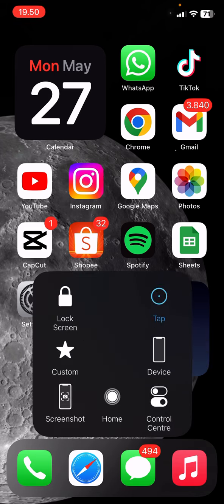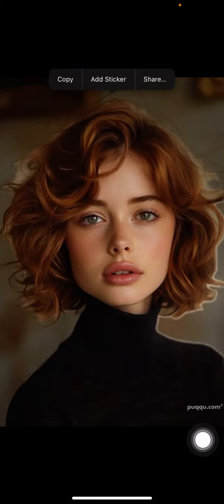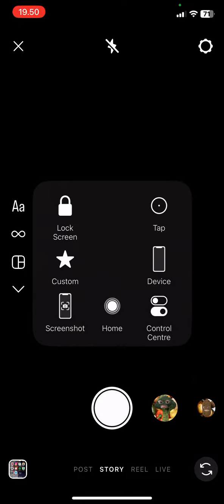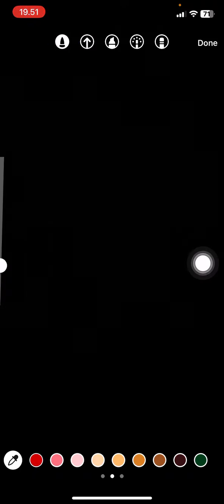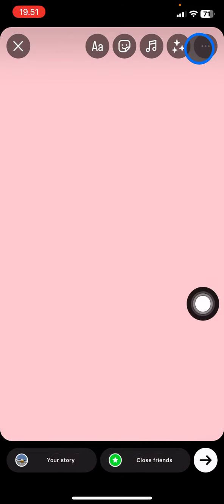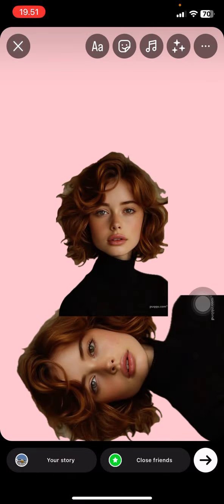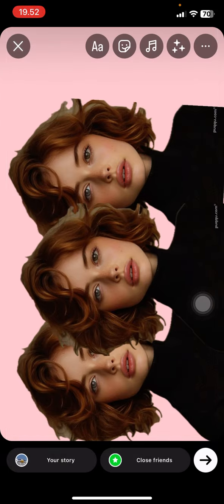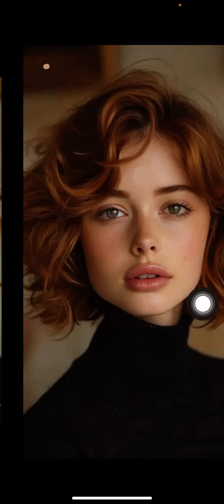⭐ APP INSIGHTS: How To Make Change Photo Backgrounds Most 4 Type Crop Photo By Edits Club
APP INSIGHTS: How To Make Change Photo Backgrounds Most 4 Type Crop Photo By Edits Club. Now we will modify the tutorial from photoshop application to Instagram. Super easy and fast!